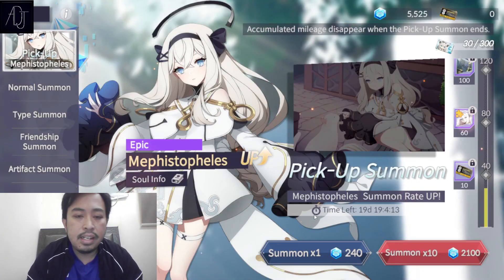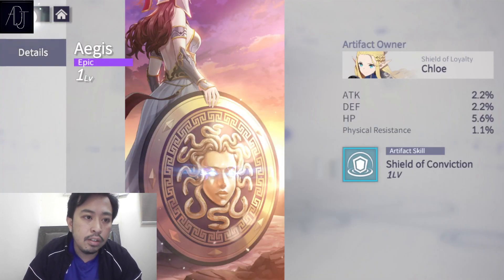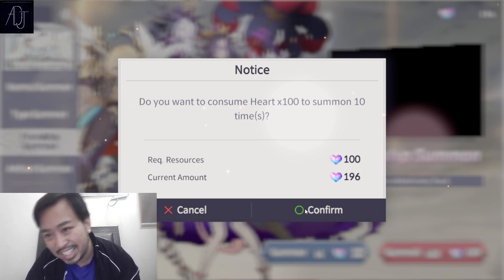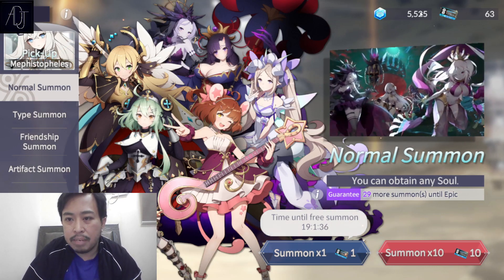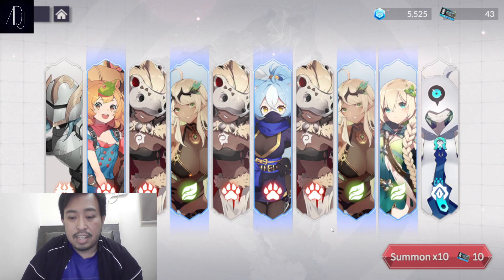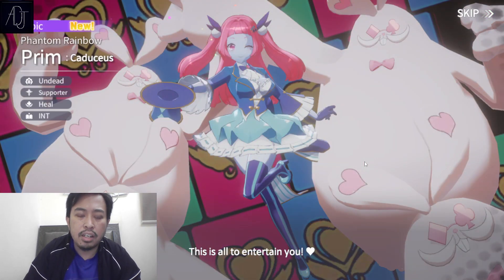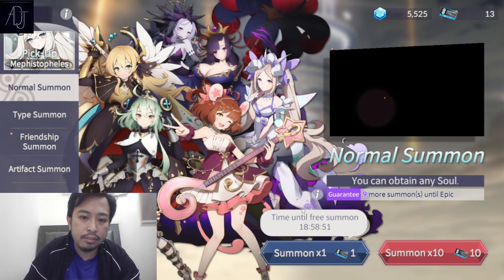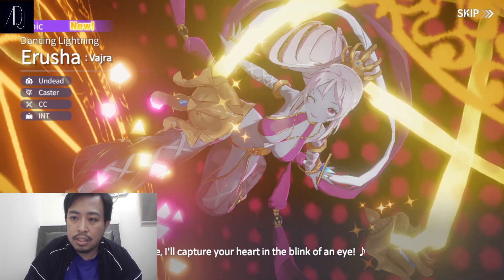Massive Summons and A Massive Shaft! [Eversoul]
Thanks!